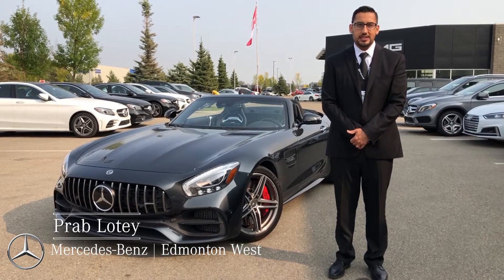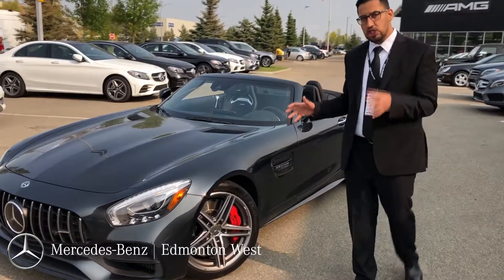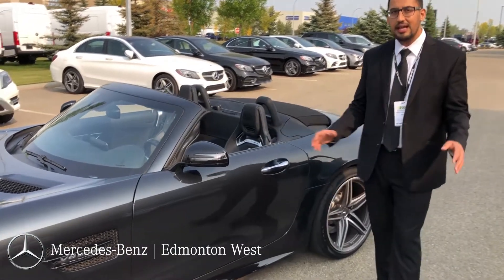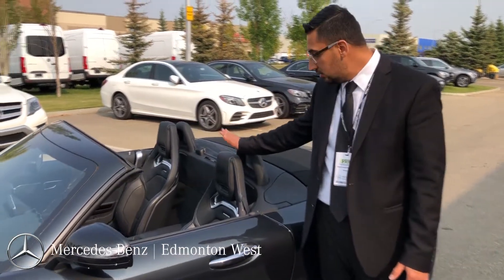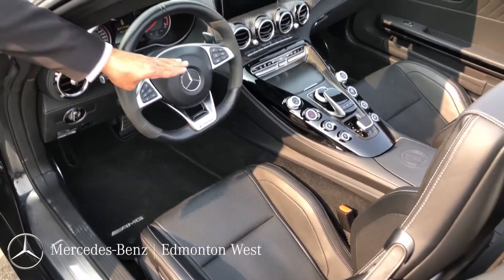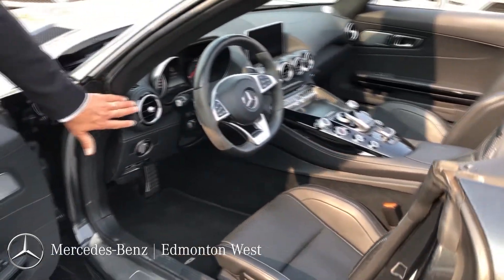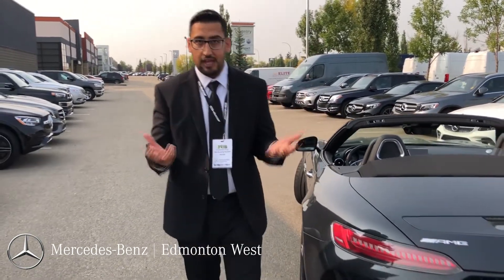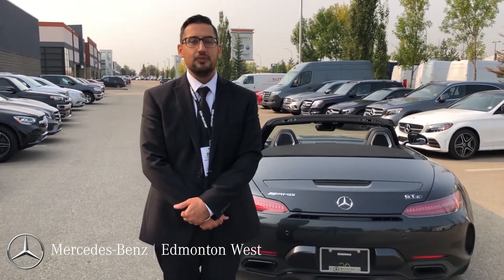2018 Mercedes Benz GTC Roadster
2018 Mercedes Benz GTC Roadster  Call/text @ (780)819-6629 Prab for more details.